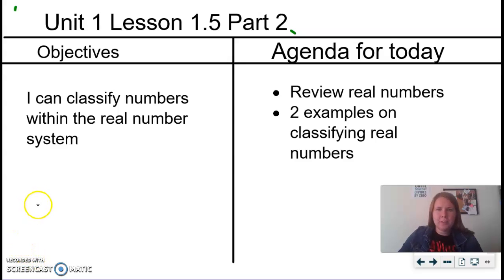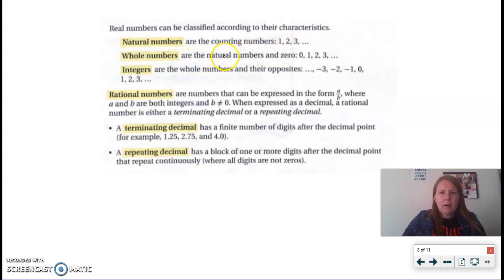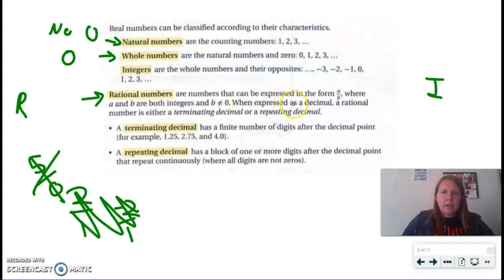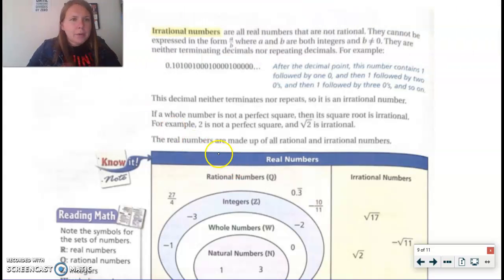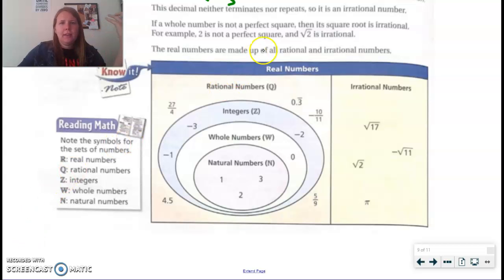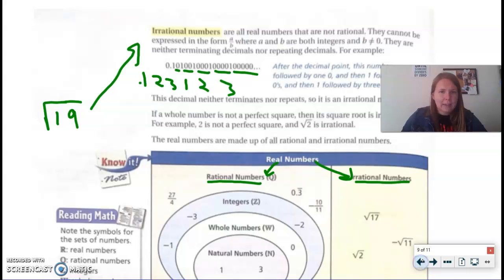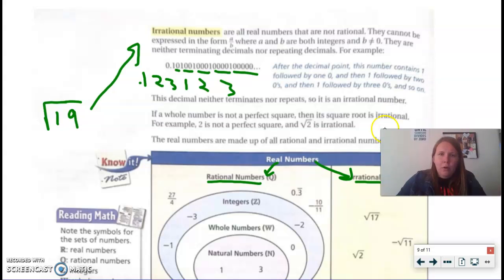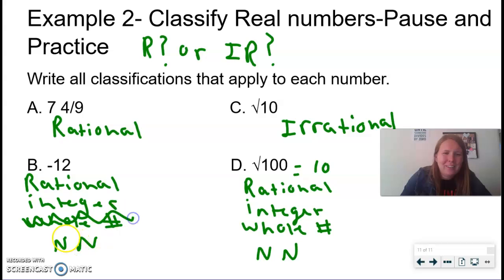Algebra 1- Lesson 1.5 part 2